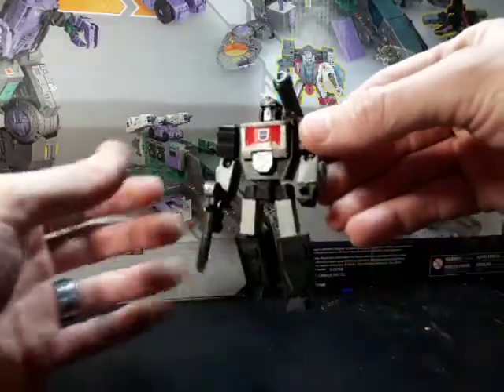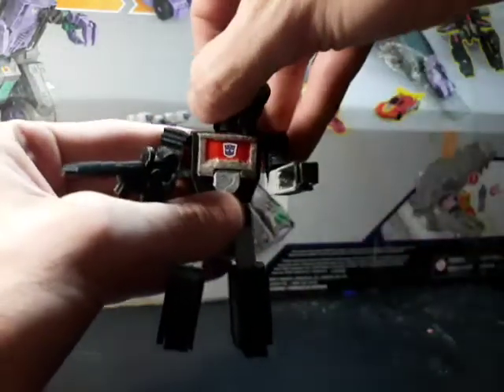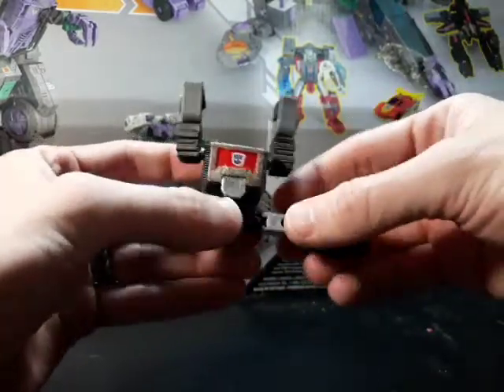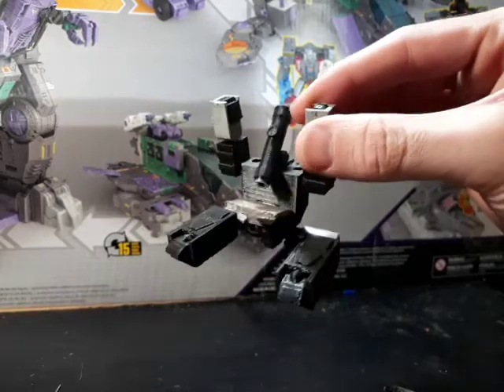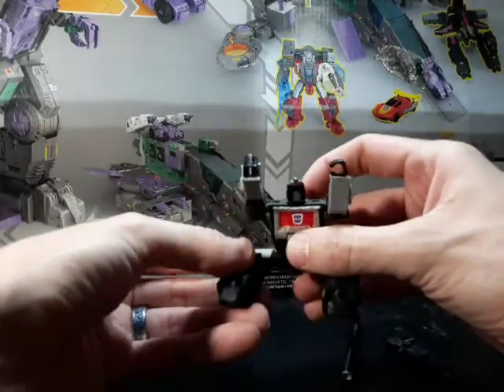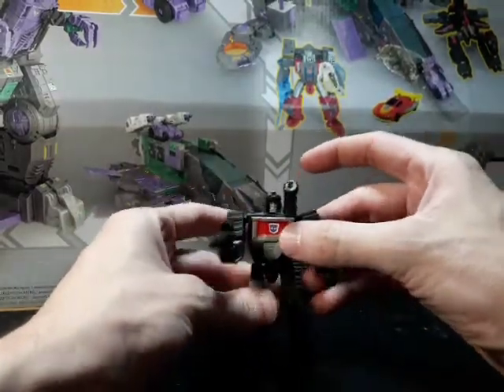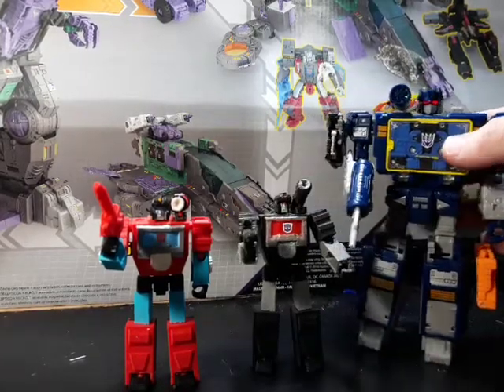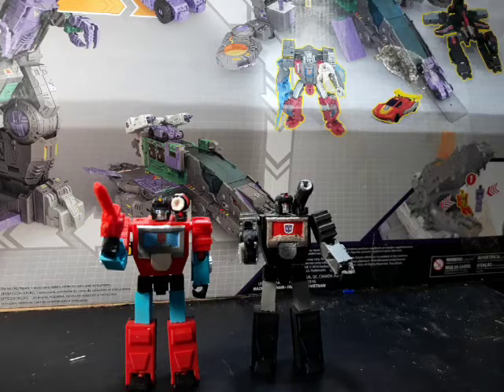Transformers legend scale 3d print perceptor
I have been offline for a while now. So glad to be back! Got a lot of new bots to review and get some content for you new subs as well as my olds! Thanks so much for stopping by. This is my own design for a legends scale perceptor done up in shattered glass colors. You can get them on
Thingiverse.